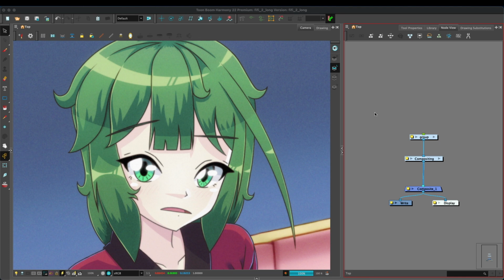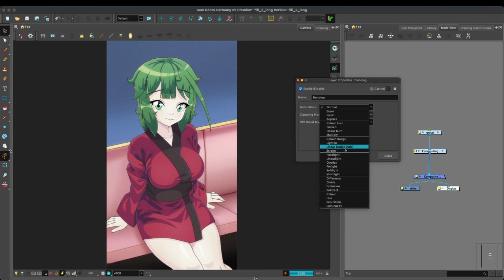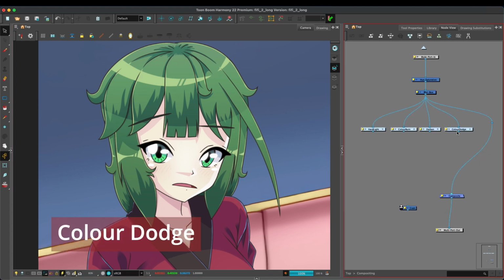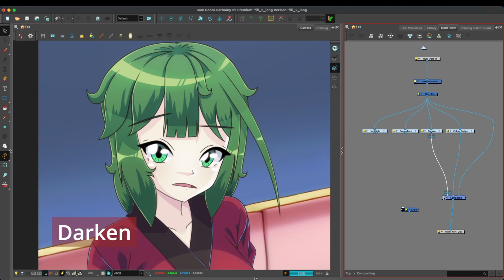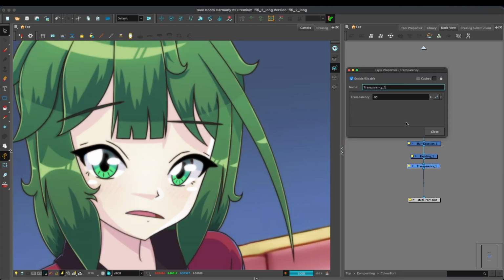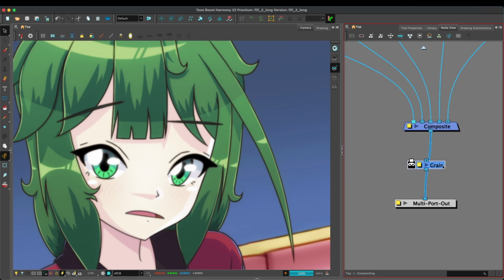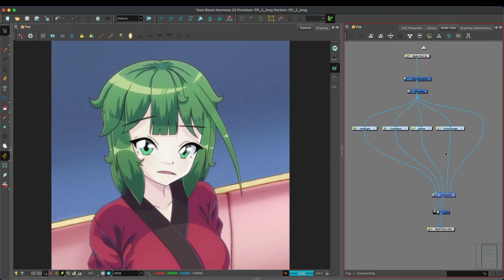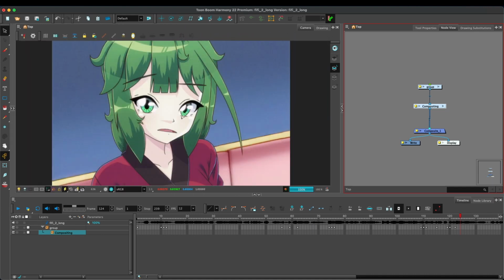Anime Compositing in Toon Boom Harmony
Ever wanted to do anime compositing in Toon Boom Harmony? This video explains how I go about it!

0:00 - Video introduction
0:09 - Blend Node (Harmony 22)
0:28 - Initial
0:51 - Colour Dodge
1:22 - Darken
1:43 - Colour Burn
1:59 - Hard Light
2:15 - Grain
2:34 - Group
3:22 - Additional Resource